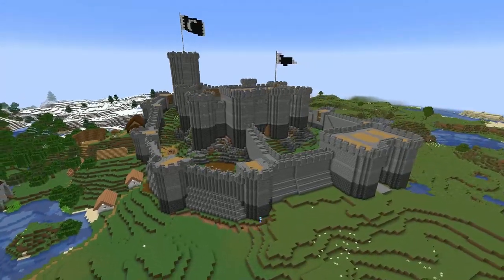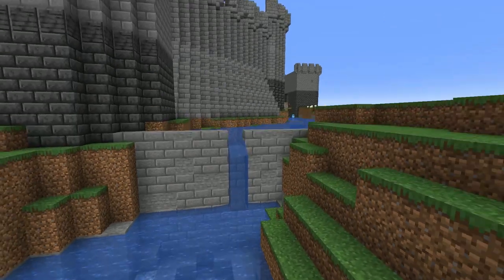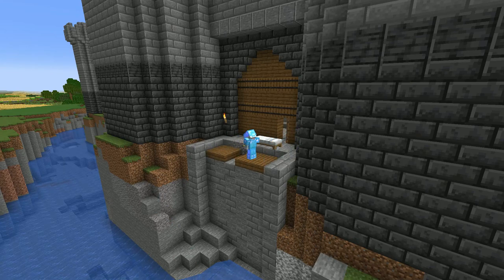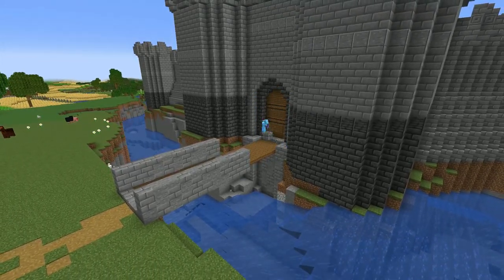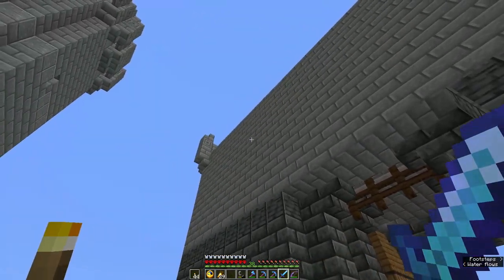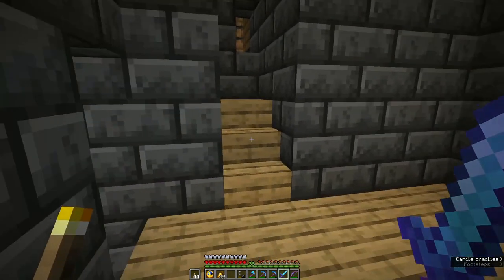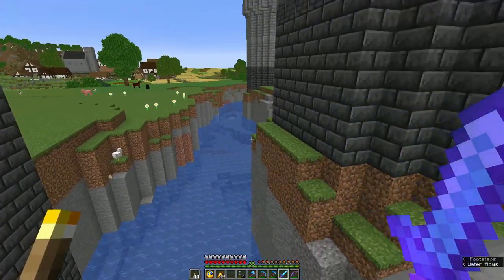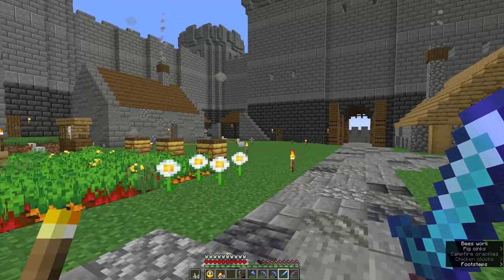Minecraft Hardcore Historic Castle - Moats and Barbicans!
I'm making an historic castle in Minecraft - in hardcore mode. Time to add a moat and barbican to our Hardcore Historic Castle.

Image: Bodiam Castle, East Sussex, England, UK
Description